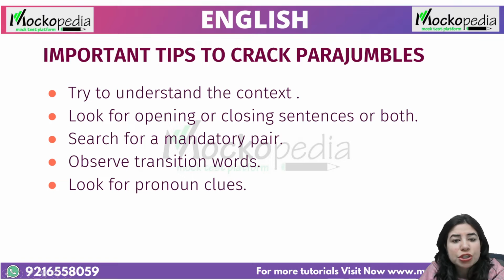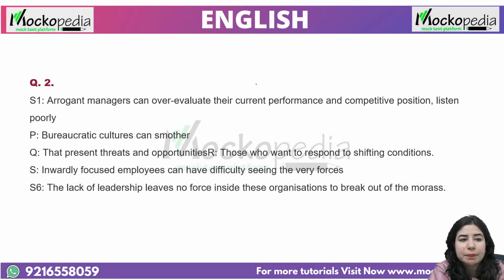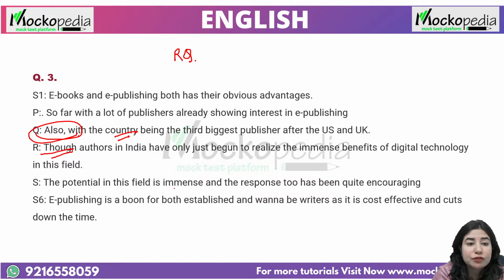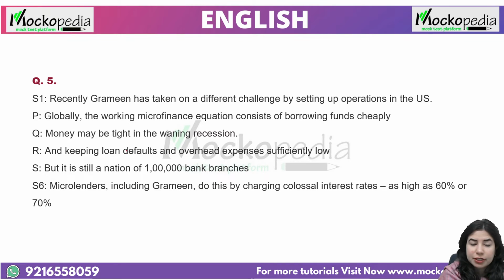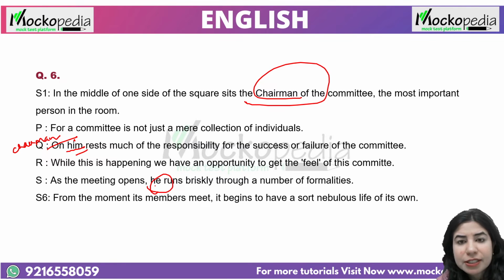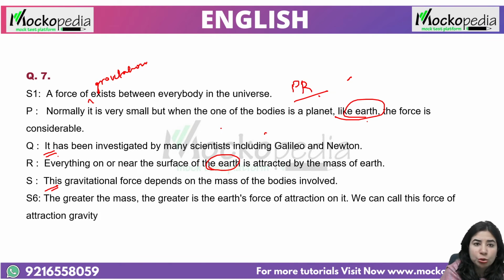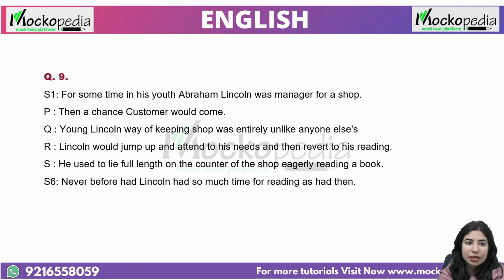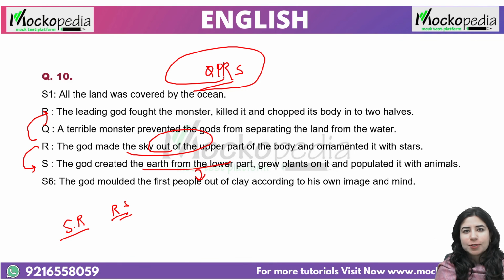Para Jumbles- OPENING AND CLOSING by Dr. Anuj Gupta || Mockopedia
We are Covering More Then 15 Entrance exams for College Admissions including:
- Management courses
- Mass Communication
- BBA
- B.COM
- BCA
- BJMC